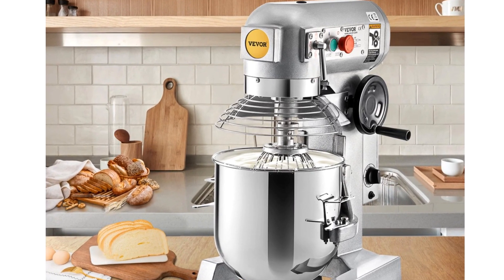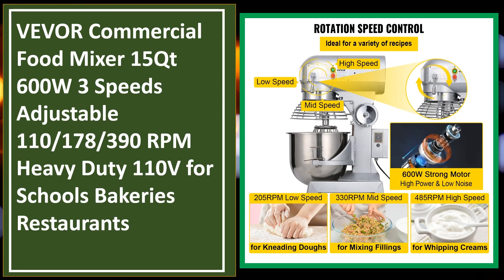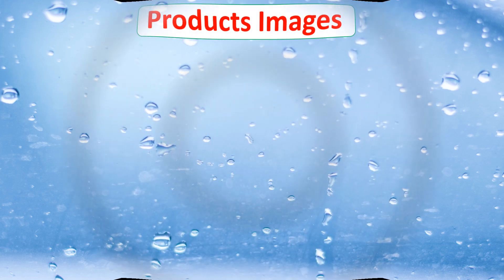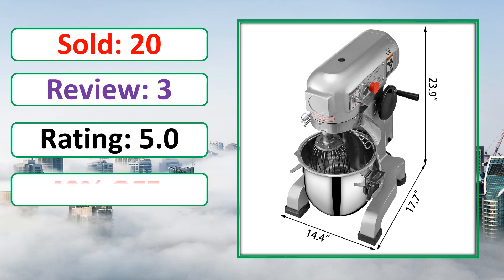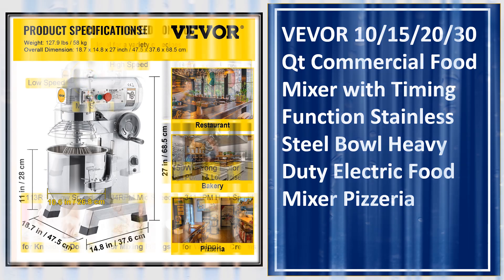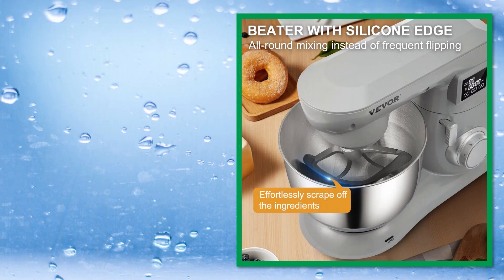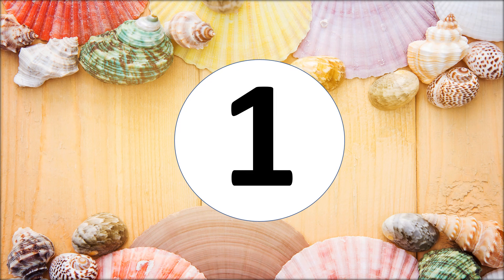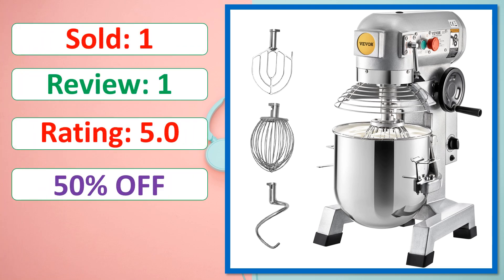]\Top 5 Best Electric Food Mixer In 2024 Best Electric Dough Mixer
Looking for the Best Electric Food Mixer, In this video I have compiled a list of the top 5 Electric Food Mixer in the market. Check Link For Full Product Information.

5. VEVOR Commercial Food Mixer 15Qt 600W 3 Speeds Adjustable 110/178/390 RPM Heavy Duty 110V for Schools Bakeries Restaurants

4. VEVOR Electric Dough Machine 10/15/20/30L Stainless Steel Commercial Cream Egg Whisk Mixer Processor Kitchen Food Stand Blender

3. VEVOR 10/15/20/30 Qt Commercial Food Mixer with Timing Function Stainless Steel Bowl Heavy Duty Electric Food Mixer Pizzeria

2. VEVOR 450W Electric Dough Mixer All Metal Stand Mixer with 6 Speeds LCD Screen Timing Tilt-Head Food Mixer Splash-Proof Cover

1. VEVOR Commercial Stand Mixer,30Qt Stainless Steel Bowl,1100W Heavy Duty Electric Food Mixer w/3 Speed Adjustable 108/199/382 RPM